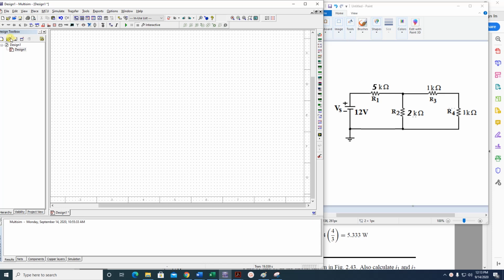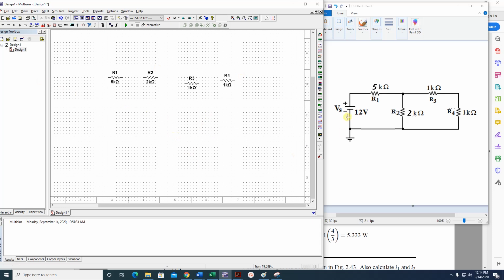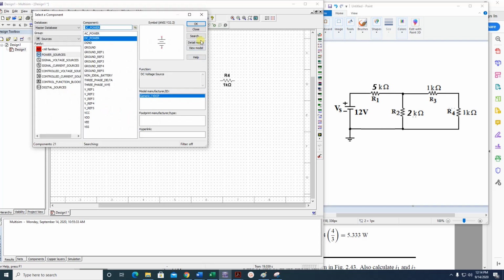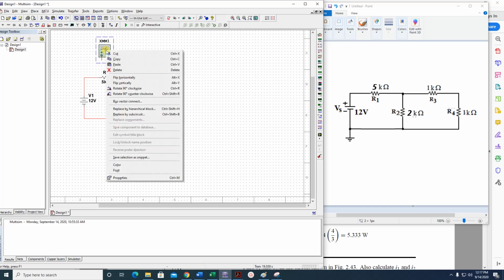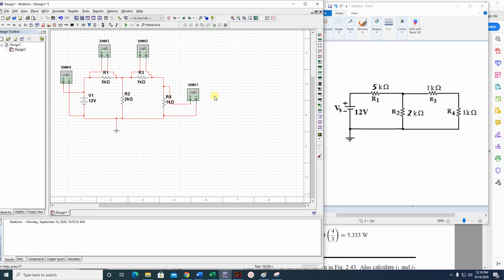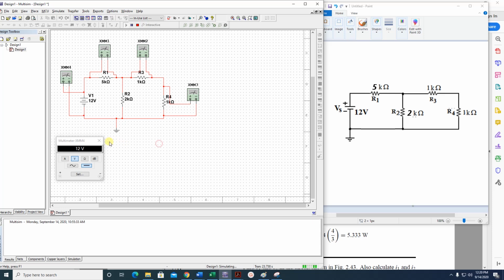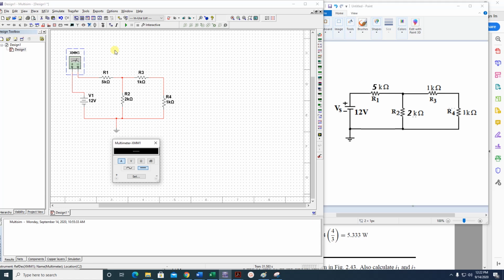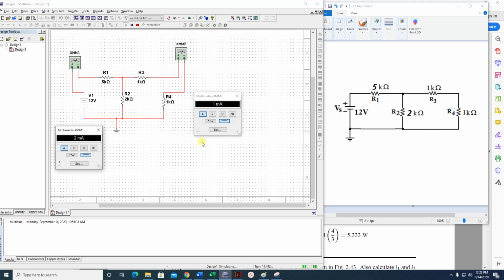MultiSim DC Circuit_1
It is the first step in MultSim. Simulation of DC circuit has 4 resistors and a battery. you will learn how to connect resistors in series and parallel, use Multimetert to measure dc voltage and current.